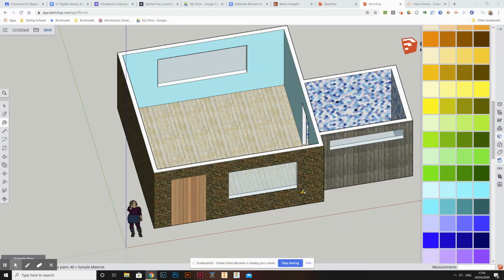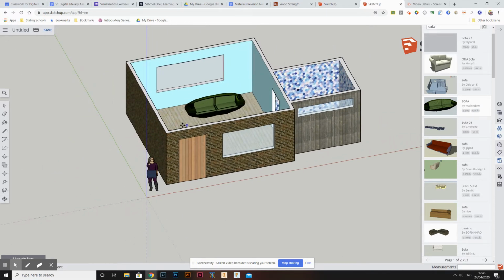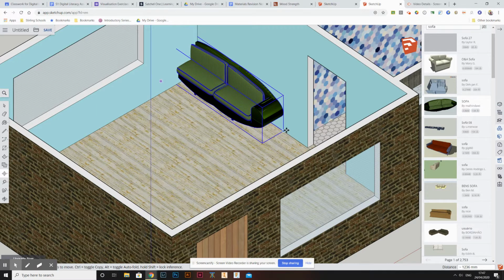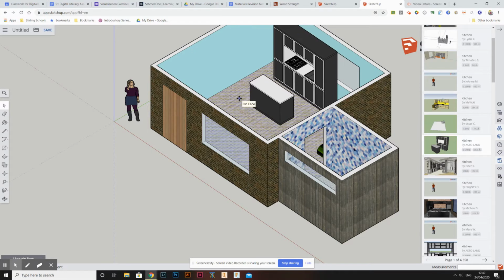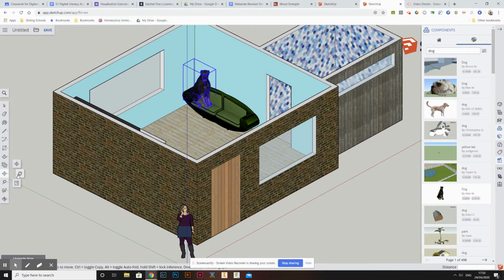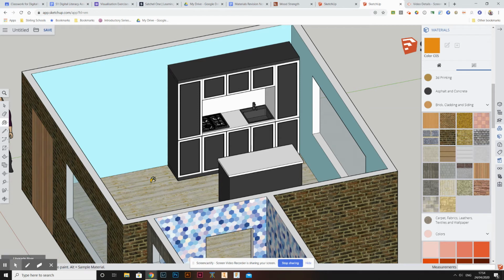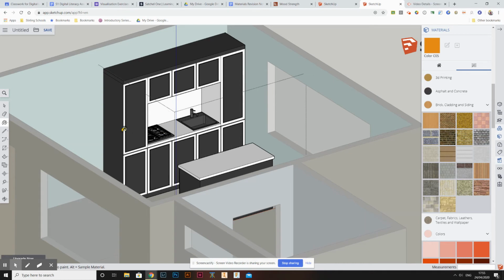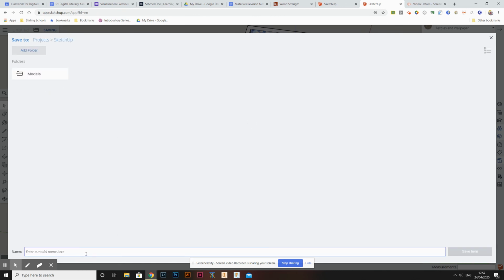Sketchup Free Tutorial House Interior Model Part 2